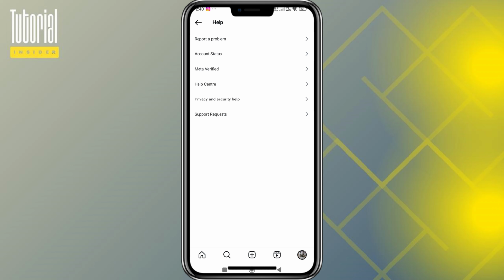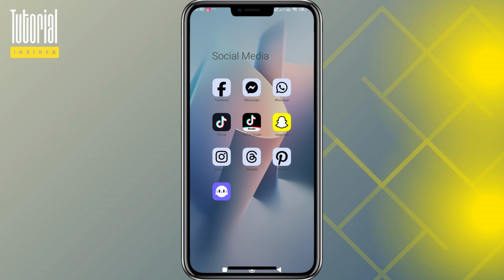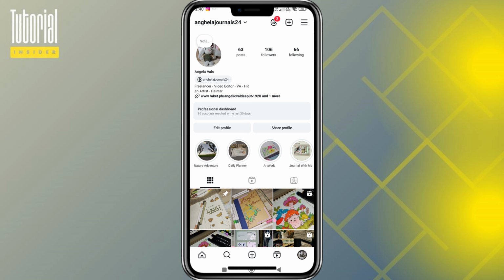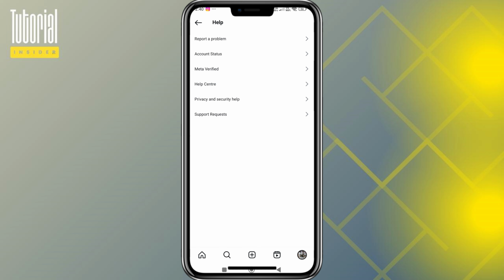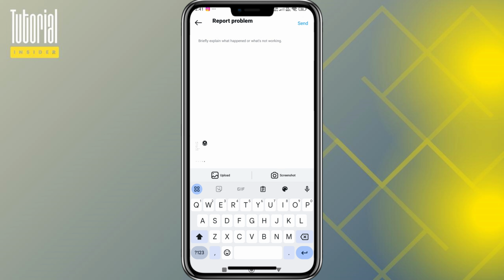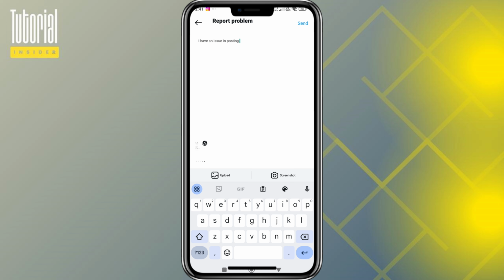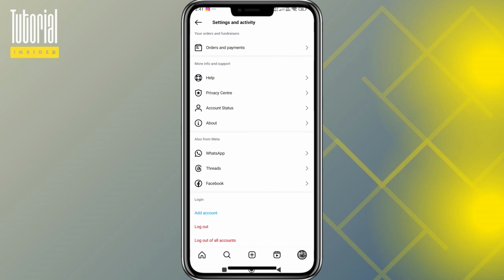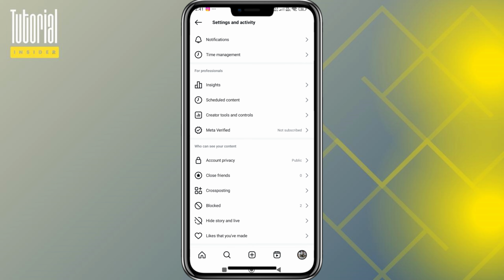How To Contact Instagram Customer Service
Need help reaching Instagram's customer service? This video provides a straightforward guide to contacting Instagram support when you're facing issues with your account or need assistance with the platform.

💡 In this video, you'll learn:

• The different ways to contact Instagram customer service.
• Step-by-step instructions for reporting issues through the Instagram app.
• How to access the Help Center for troubleshooting common problems.
• Tips for getting a faster response from Instagram’s support team.
• Best practices for documenting your issues to ensure effective communication with support.

Discover how easy it is to reach Instagram customer service and get the help you need.